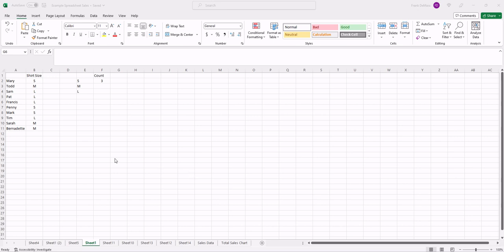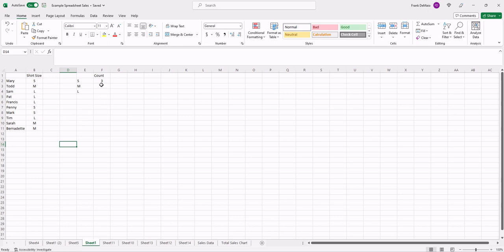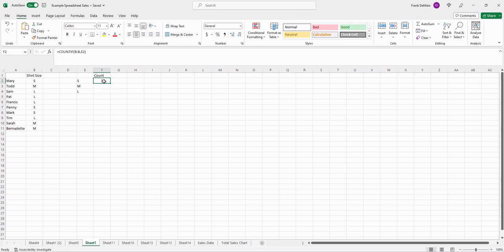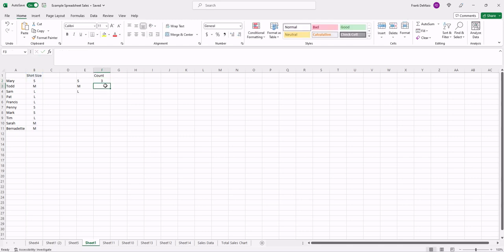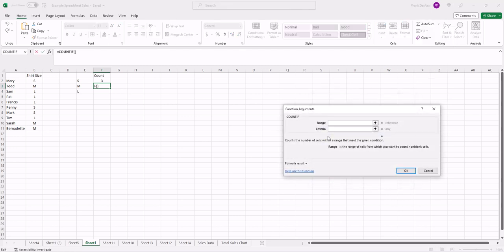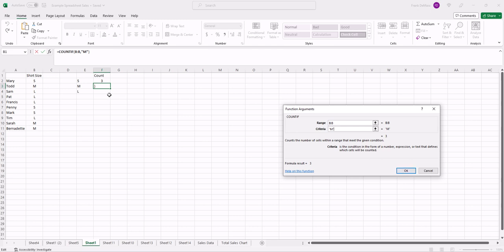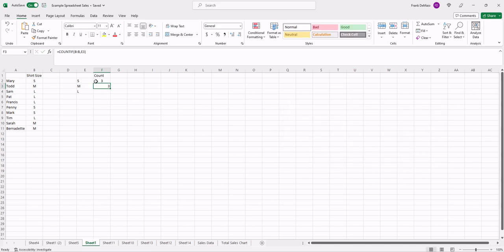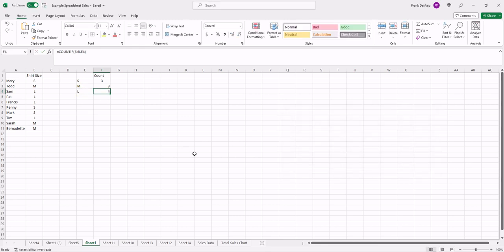How to use COUNTIF in Excel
A tutorial on using COUNTIF shown by example of counting up the number of shirts needed in each size.